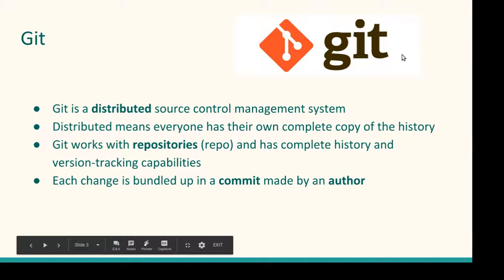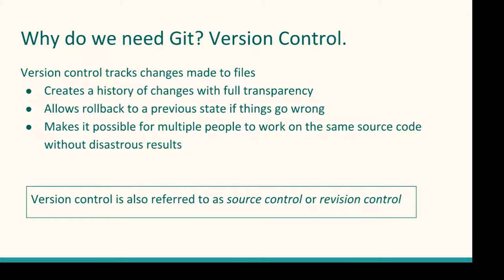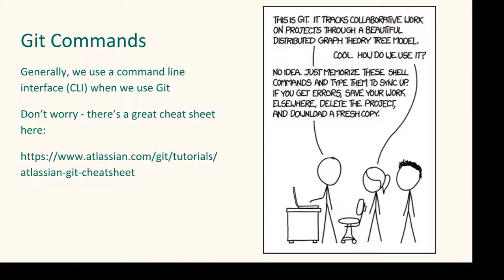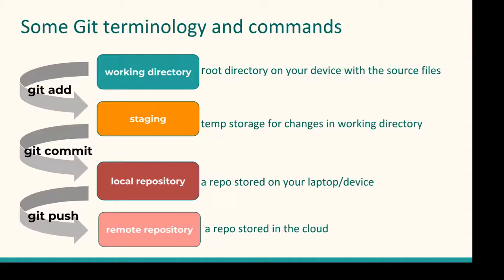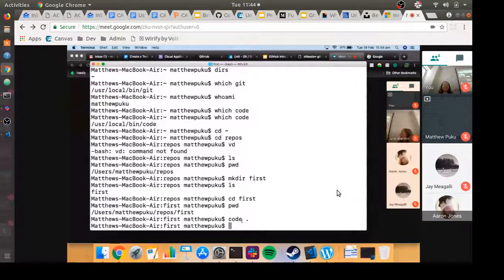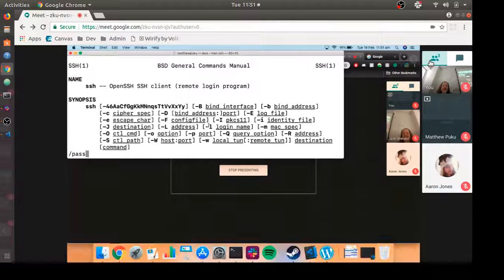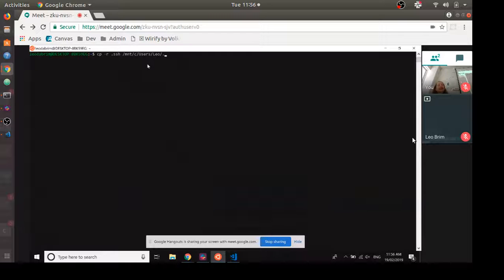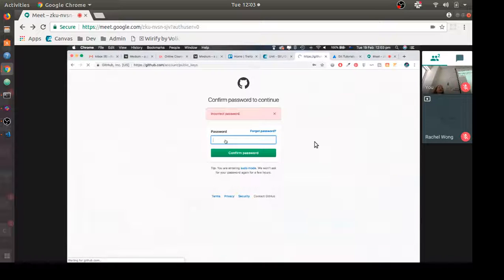Git Intro Pt1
Introduction to Git and GitHub - Part 1